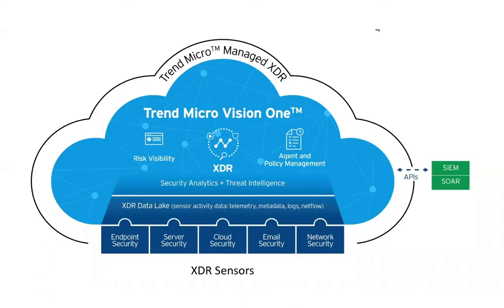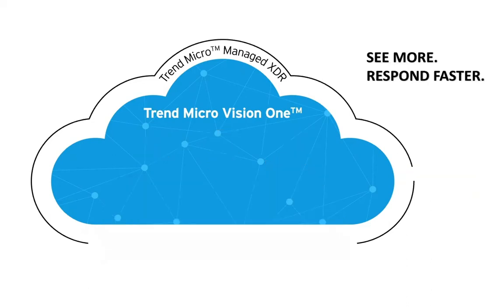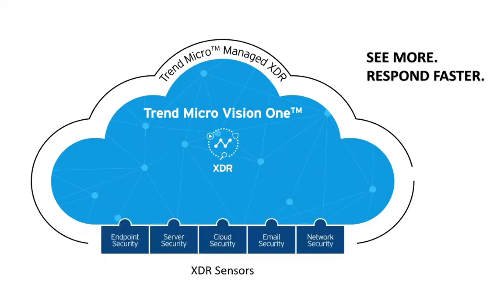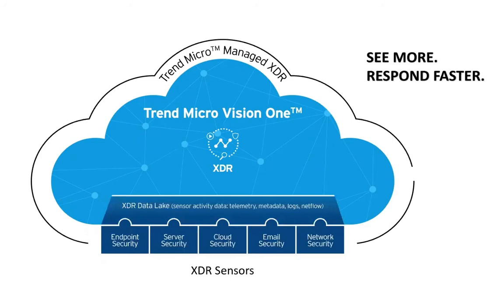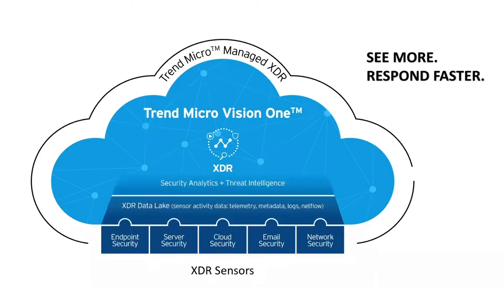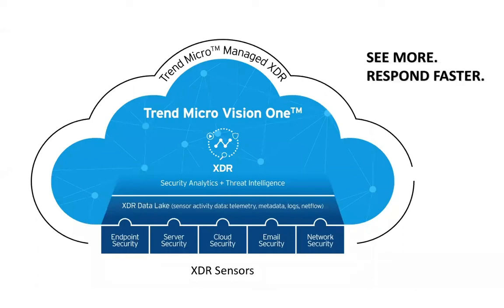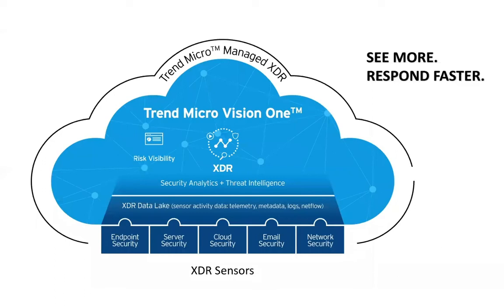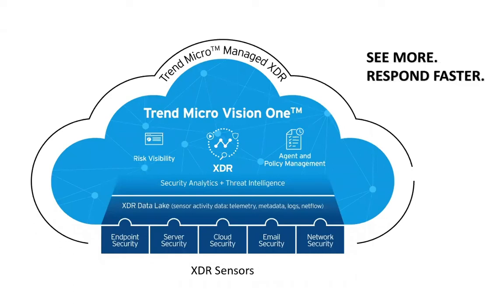Trend Micro Vision One - Overview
Trend Micro Vision One, a purpose-built, threat defense platform that goes beyond other XDR solutions.  See more and respond faster.